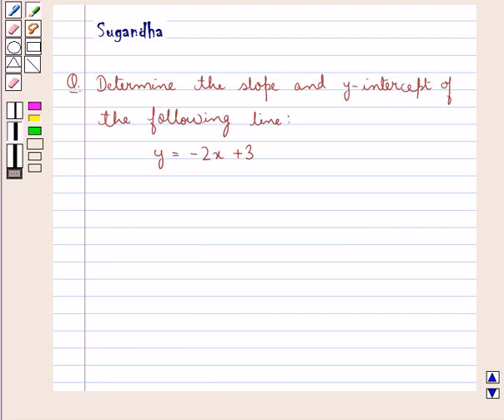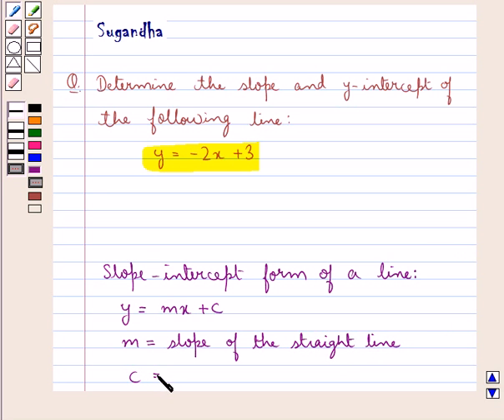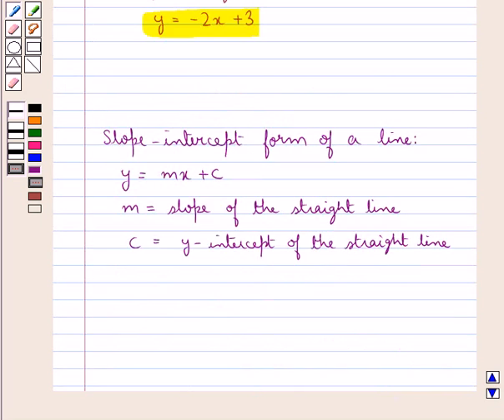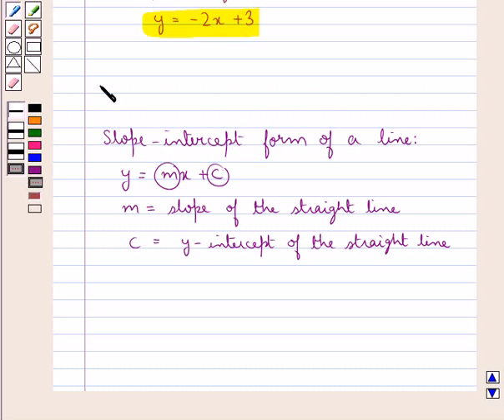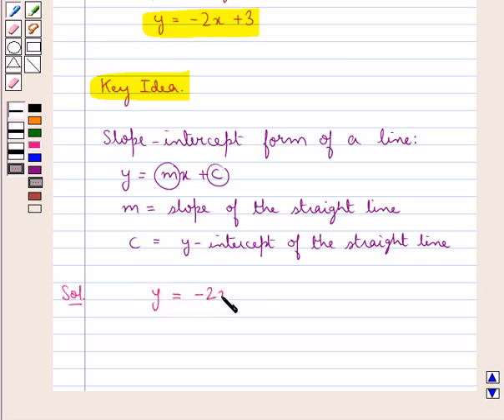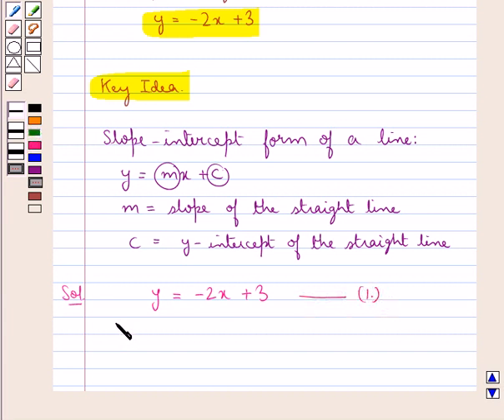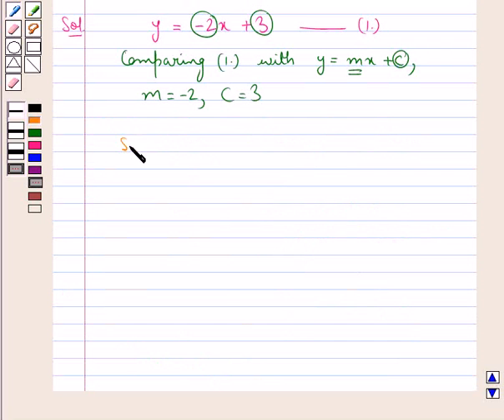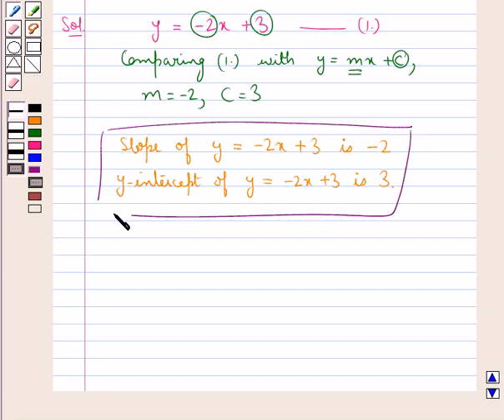Maths IX ICSE 24 SE2